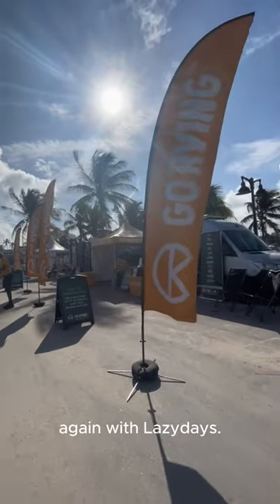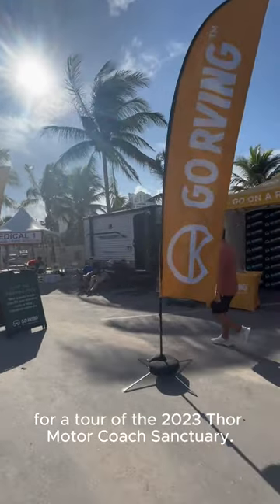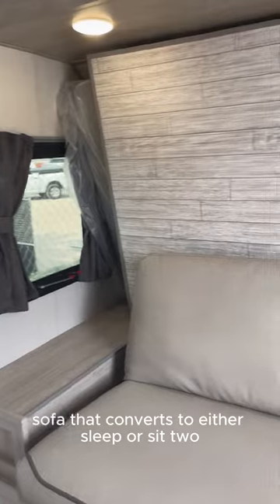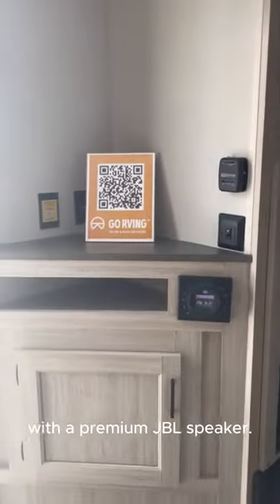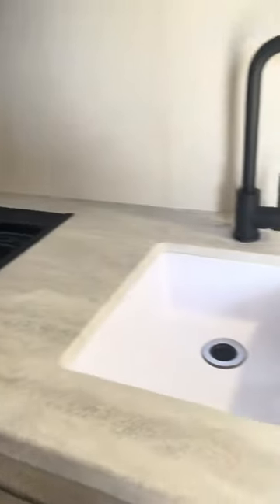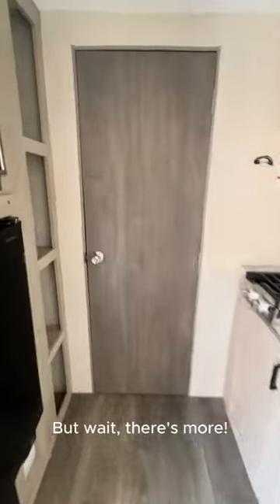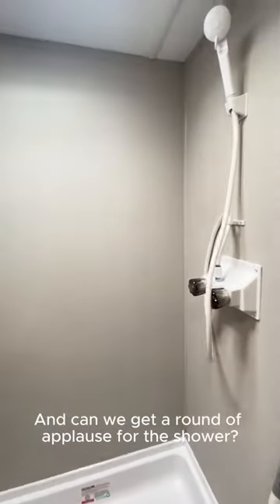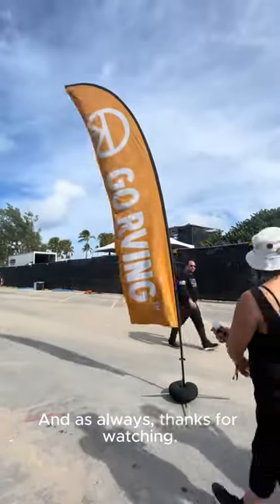2024 Coachmen Catalina Summit Series Tour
If you saw us last weekend at Riptide Music Festival with Go RVing, you also saw this 2024 Coachmen Catalina Summit Series! 🚐 🎸 If you missed it, don't fret - we're taking you on a tour in this video!